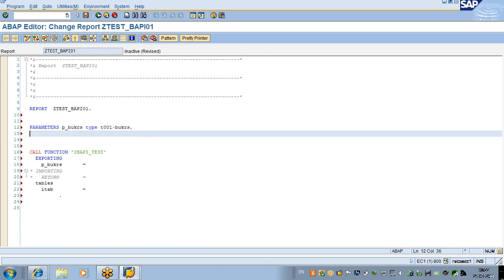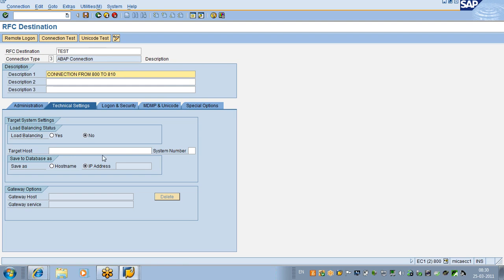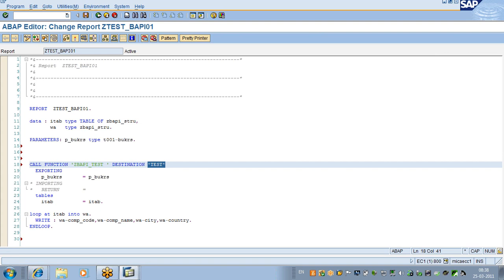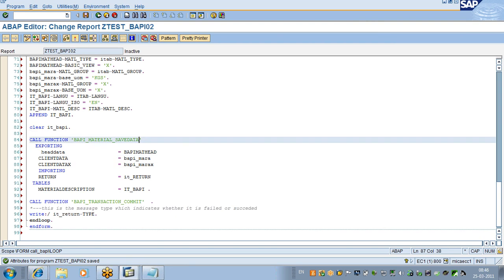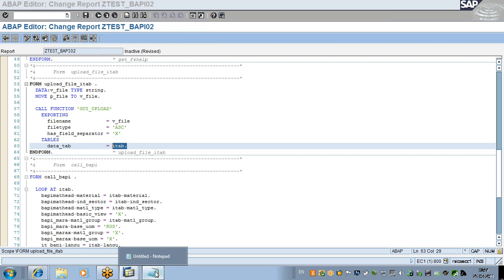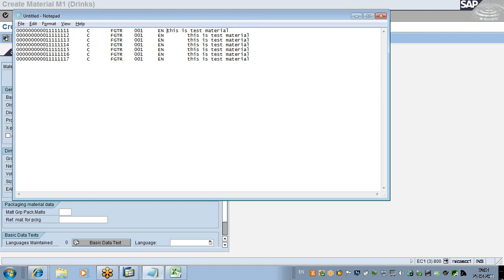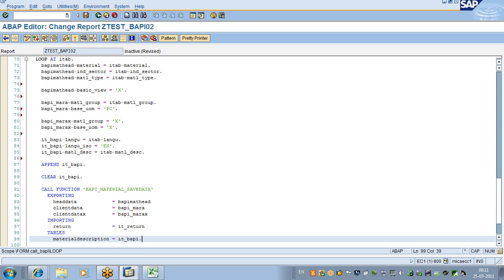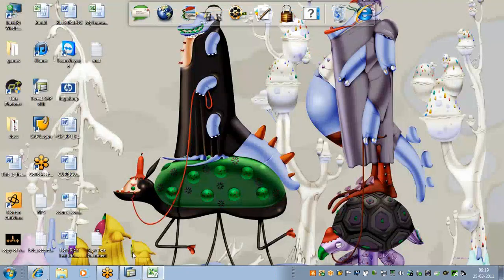SAP OO BAPI 2 | SAP OO ABAP | Class 59